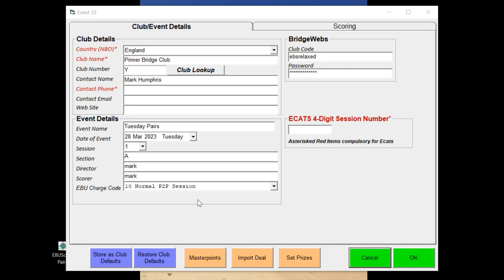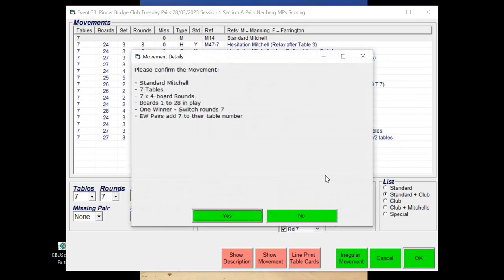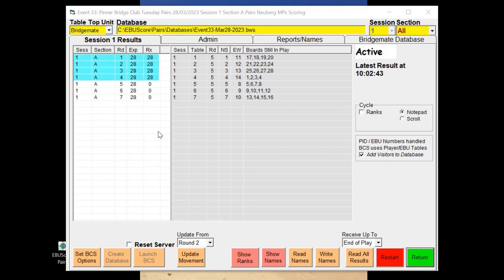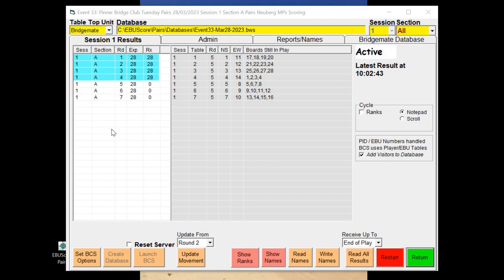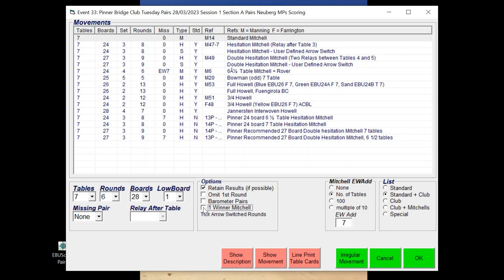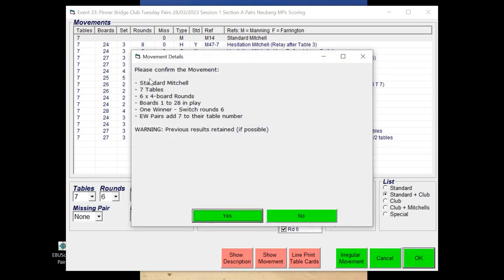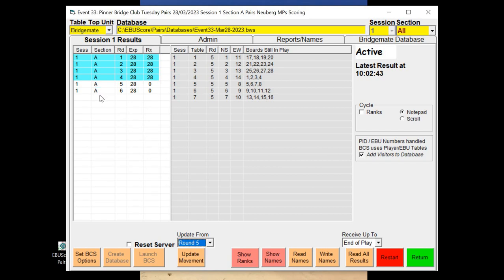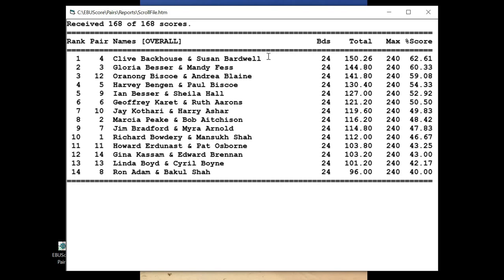EBUScore - cutting short the movement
Scoring a Pairs event using the EBUScore program, a demo of how to cut the movement short during the session